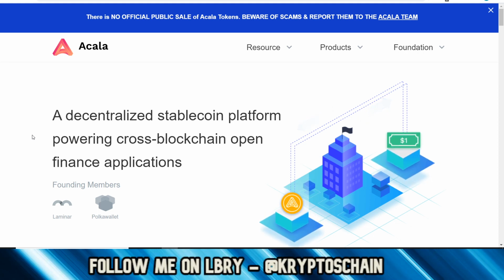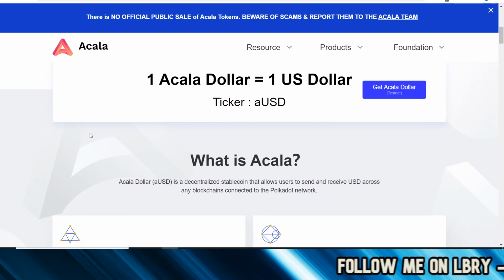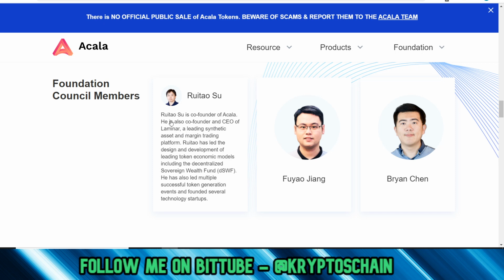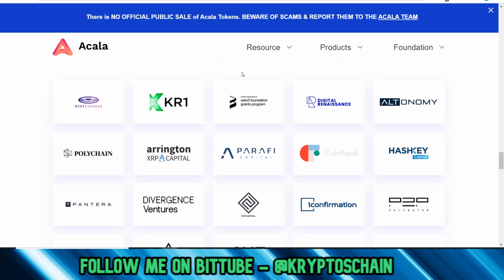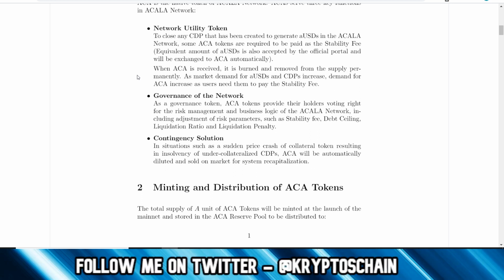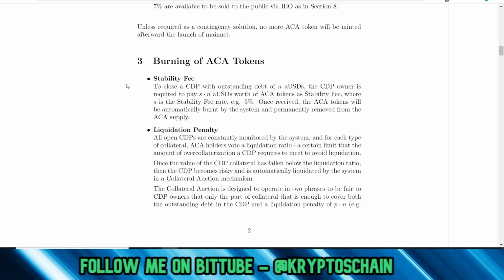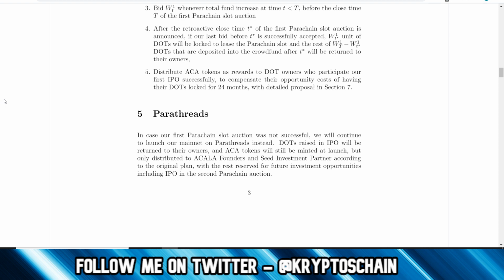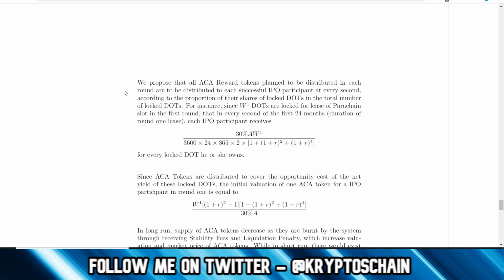Acala Network Explained | Polkadot DeFi platform !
In this Cryptocurrency Review, I talk about Acala Network, the DeFi platform on Polkadot used for collateralized loans !

Keep your crypto safe with a Hardware Wallet !